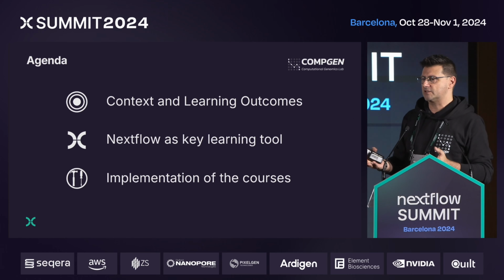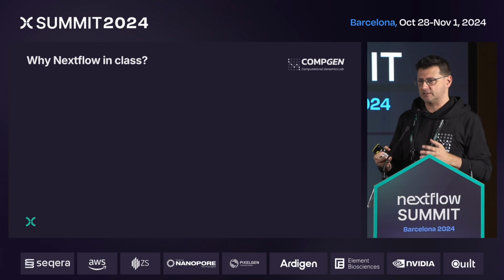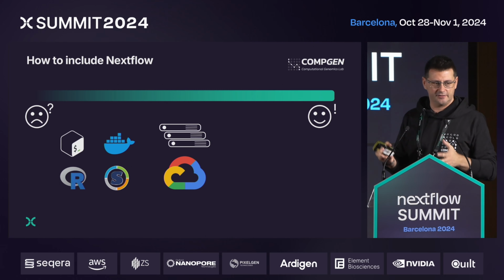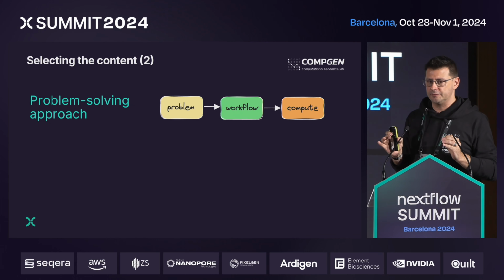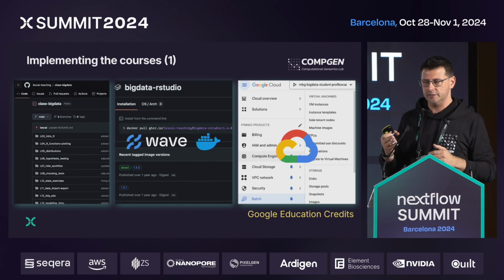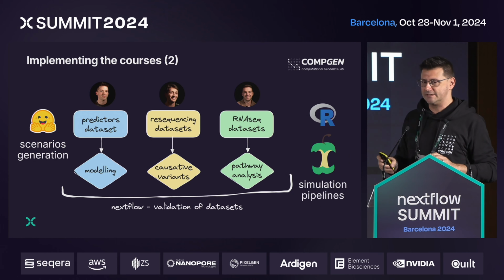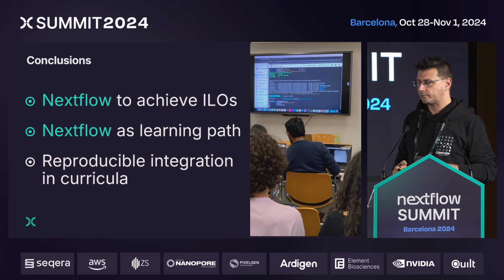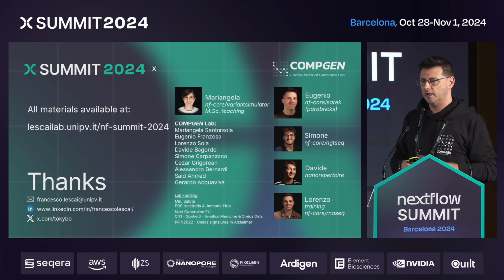Francesco Lescai: Nextflow in the classroom: Innovating bioinformatics education in life sciences.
Francesco Lescai
Associate Professor of Bioinformatics at the University of Pavia

The increasing complexity of bioinformatics analyses and the need for reproducibility and portability have made workflow management a crucial skill not only for bioinformaticians but also for molecular biologists. Nextflow, which is already a game-changer in a wide range of scientific fields, has also the potential to revolutionize the way we teach bioinformatics and computational biology.
In this talk, we will share our two-year experience in integrating Nextflow into academic curricula at the master's level. We will highlight the benefits of teaching workflow management to students who are learning both molecular biology and bioinformatics. We will discuss our methodology for teaching the basics of Nextflow as part of an academic curriculum, including the hands-on exercises we use and the concrete examples of applications in statistics, predictive modeling, and more mainstream bioinformatics analyses, such as RNA sequencing and variant calling. In this presentation, we will also cover how we implement Nextflow in the classroom using both high-performance computing (HPC) and cloud infrastructure.
By equipping students with Nextflow skills, we aim to prepare them for the challenges of modern bioinformatics and computational biology, enabling them to design, execute, and reproduce complex analyses with ease. Our approach has the potential to improve the overall quality of bioinformatics education and enhance the employability of our graduates in the life sciences industry and beyond.